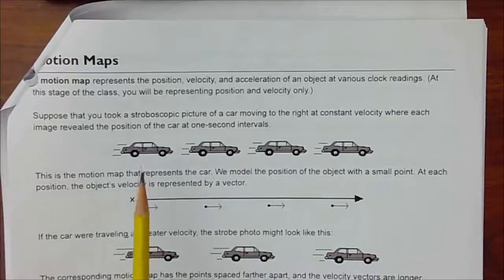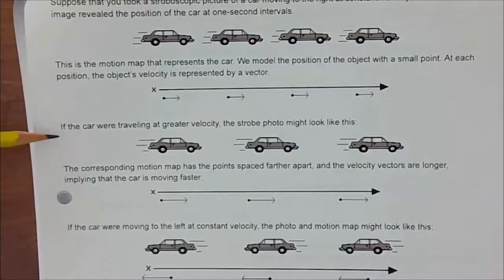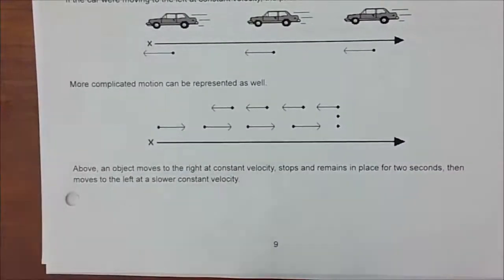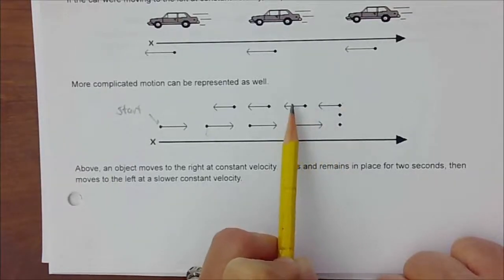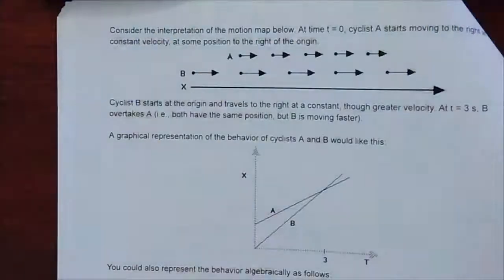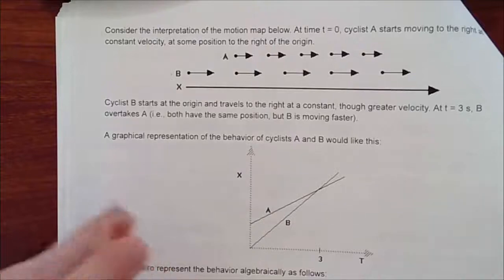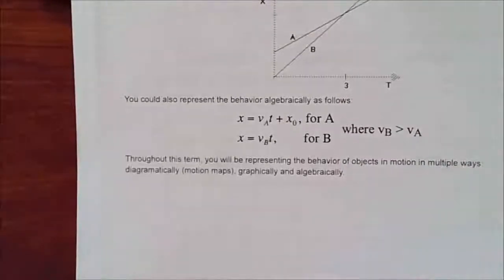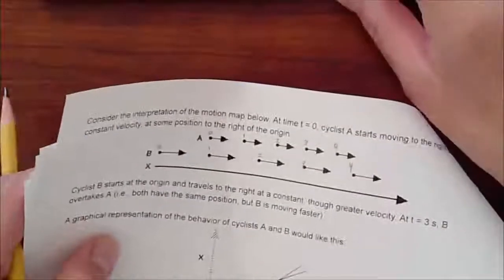Motion Maps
recorded for physics class